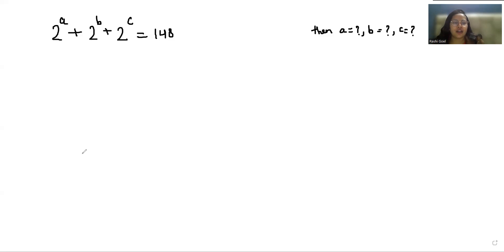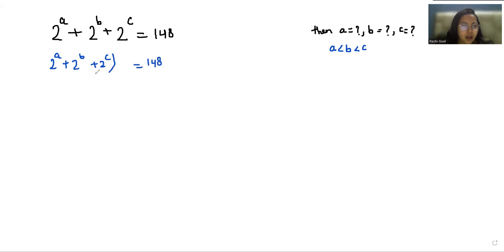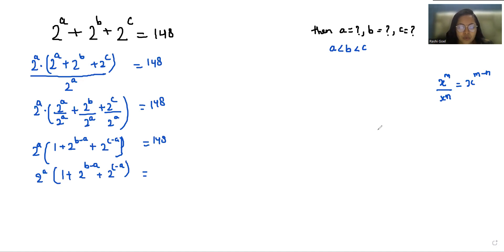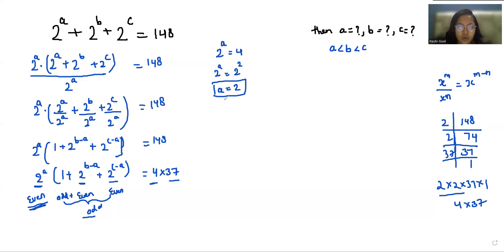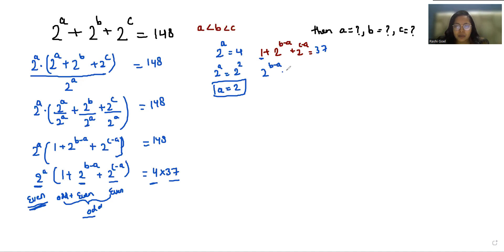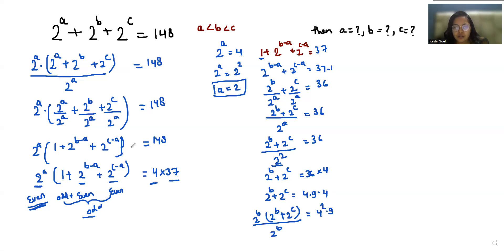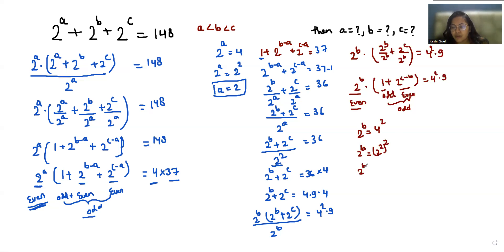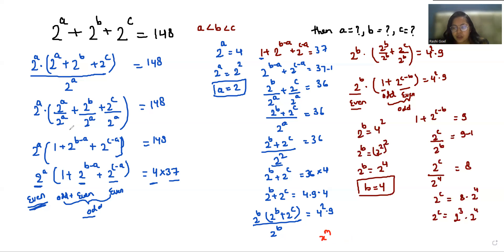Solve This Amazing Math Problem, IF 2^a+2^b+2^c=148 Then a,b,c=?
bhoomika rohra

2^a+2^b+2^c=148

IF 2^a+2^b+2^c=148 then a,b,c=?
Find the value of a,b,c if 2^a+2^b+2^c=148
Find the value of a,b,c, 2^a+2^b+2^c=148
find value of a,b,c when 2^a+2^b+2^c=148
what is the value of a,b,c when 2^a+2^b+2^c=148
If 2^a+2^b+2^c=148 find the value of a,b,c